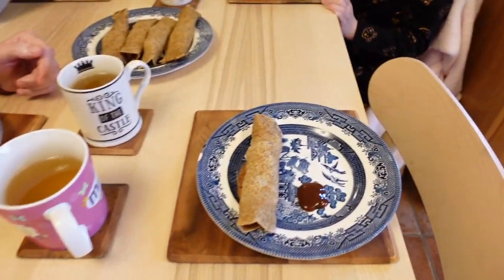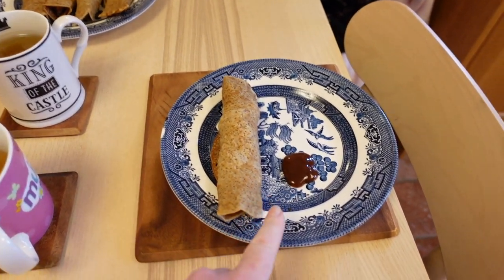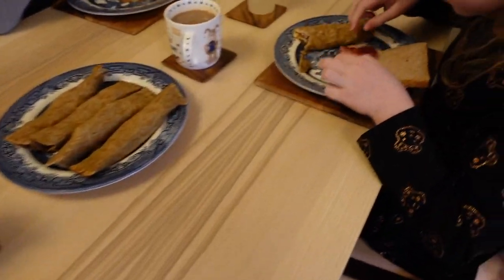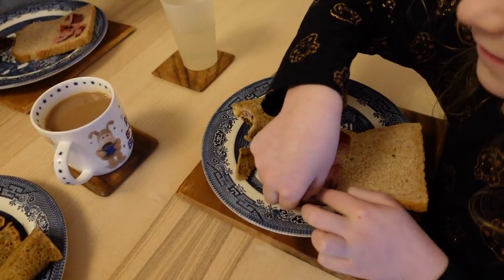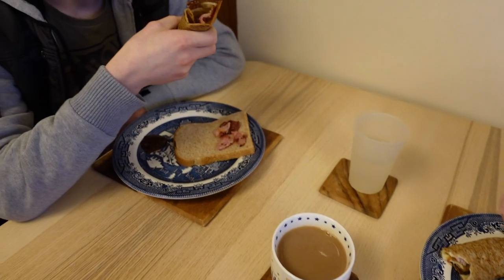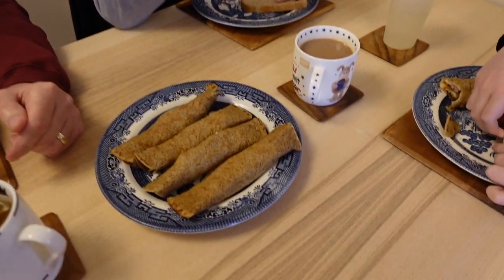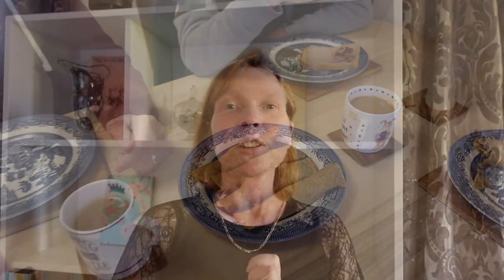Light Lunch Ideas - North Staffordshire Oatcakes - How to make oatcakes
Here's a really good idea for a light lunch, North Staffordshire Oatcakes. These are delicious with cheese on with a bit of brown sauce.

This is not a sponsored video, I just like oatcakes! LOL